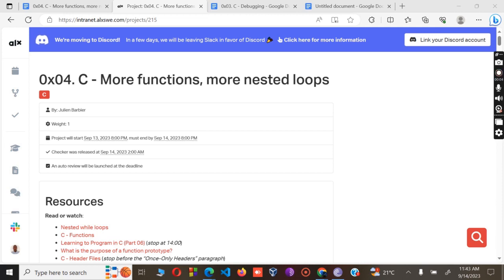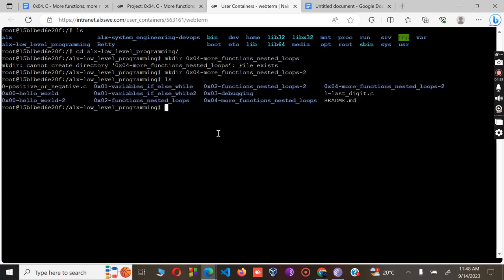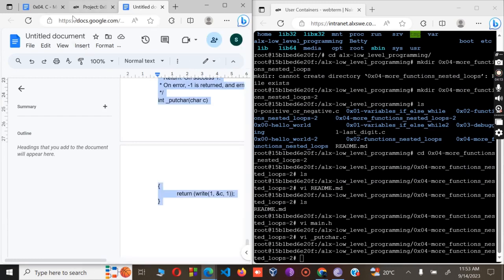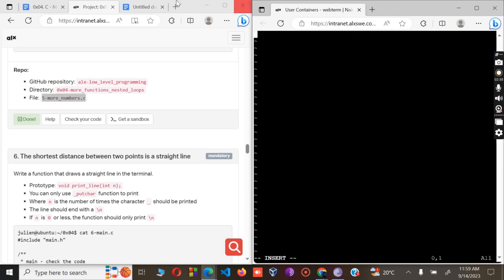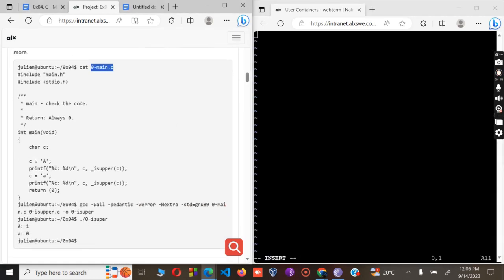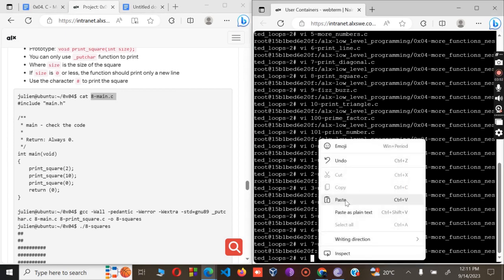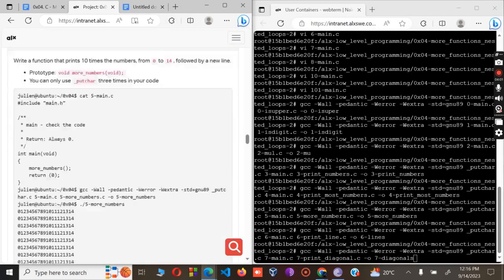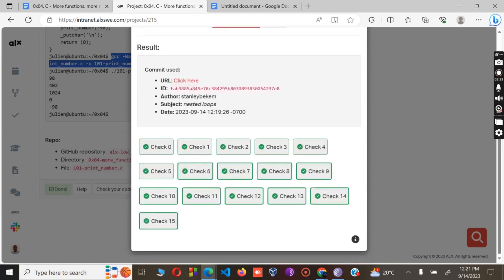0x04. C - More functions, more nested loops -200% Complete Step By Step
0x04. C - More functions, more nested loops -200% Complete Step By Step

Watch till end and follow all steps
0x04. C - More functions, more nested loops

alx-low_level_programming

One Love!!!💯